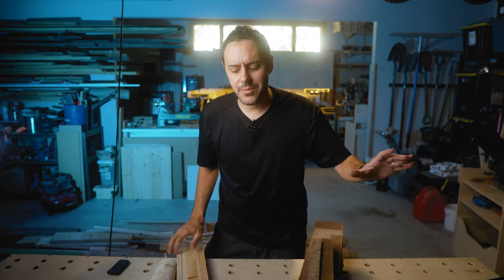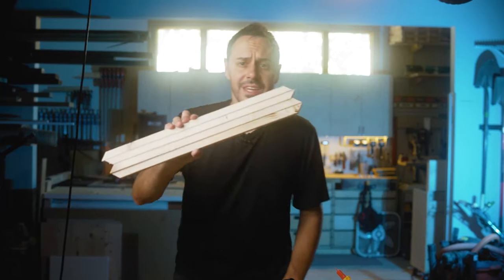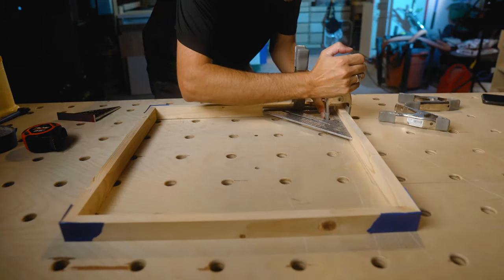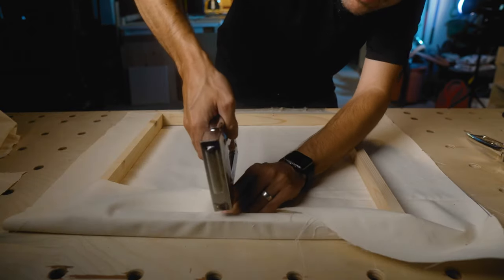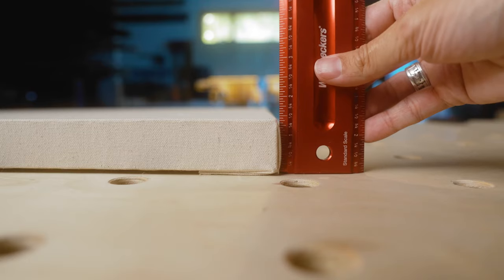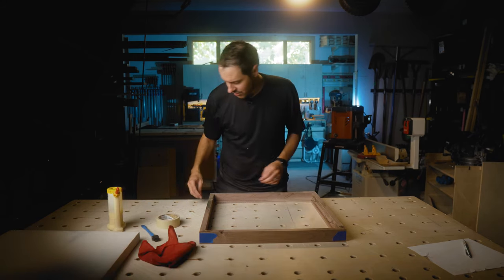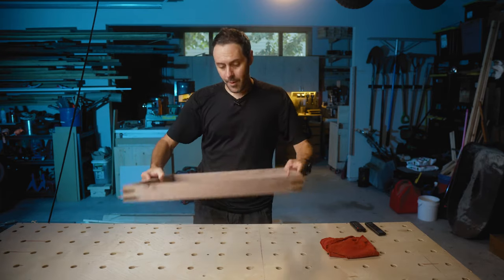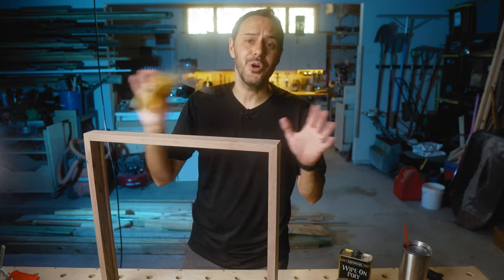How To Make Floating Picture Frame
I show you how to make a stretched canvas with a matching floating picture frame out of scraps.

I was inspired by a painting I saw by Jamel Akib. I do not claim to be an original painter. The best I can do is visually see what someone else does and try my best to do what they did. I gave this painting away to a friend and informed them of the source of the inspiration.

Tack Cloth
Preferred Finish for Walnut
Wipe on Poly
Dewalt Flush Cut Saw
Why not pay $55 for a ruler?
6" Spring Clamps
Speed Square
Staple Gun

⏱  TIMESTAMPS ⏱
0:00 Intro
0:34 Crosscut Sled Credits
1:29 How to Make a Canvas Frame
4:12 How to Stretch Canvas
5:54 How to Make a Floating Art Frame
11:15 How to Paint an Abstract Hummingbird
13:36 Final Reveal of the Framed Art

Sony a6600
Sigma 16mm Lens
Sigma 30mm Lens
Wireless Lav Mic
Shotgun Mic
Key Light
38” Quick Parabolic Softbox
Safety Sandbags
Best SSD Drive